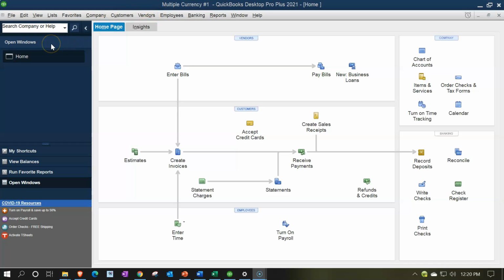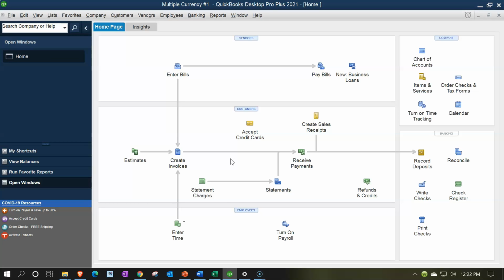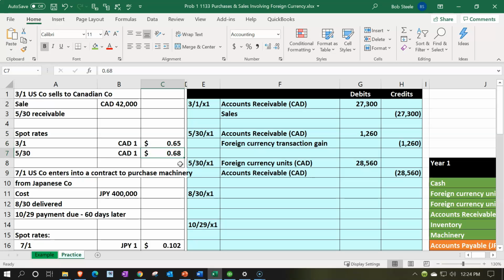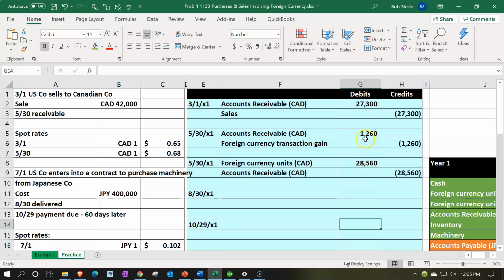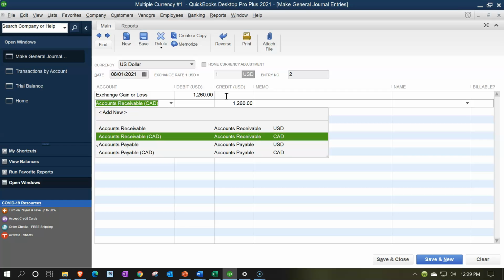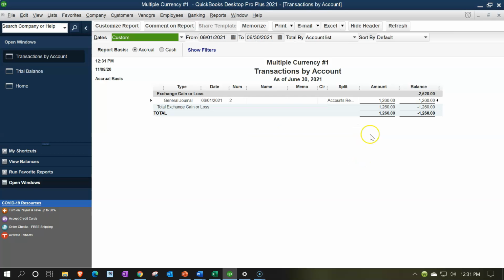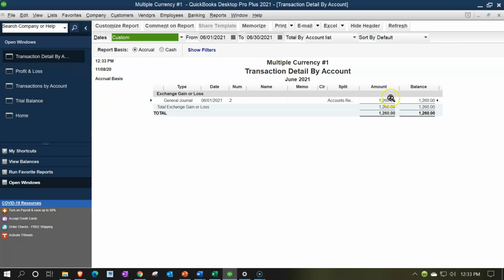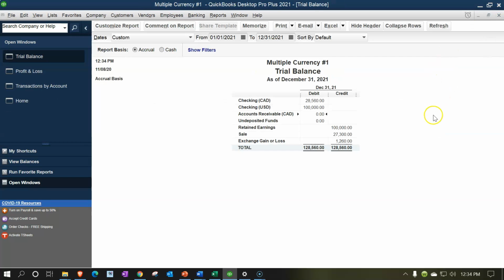Multiple Currencies Reversing Entry 1335 QuickBooks Desktop 2021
Multiple Currencies Reversing Entry